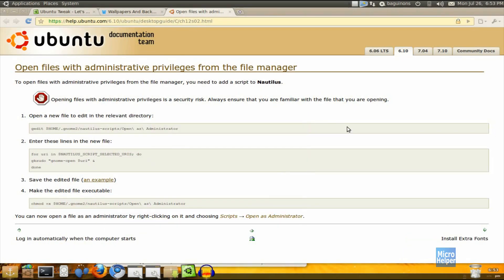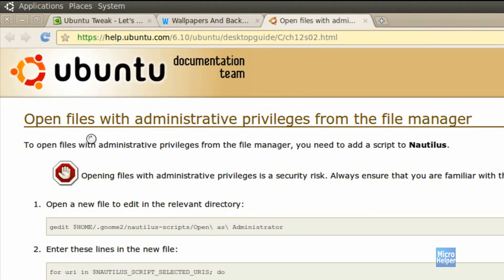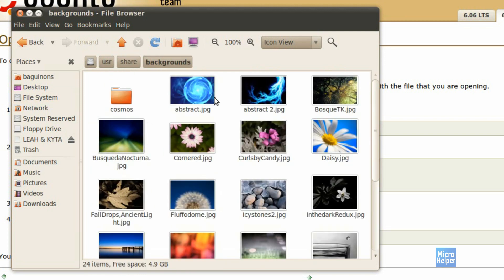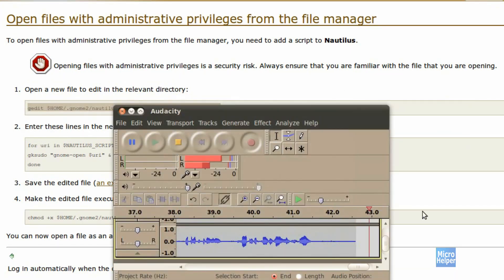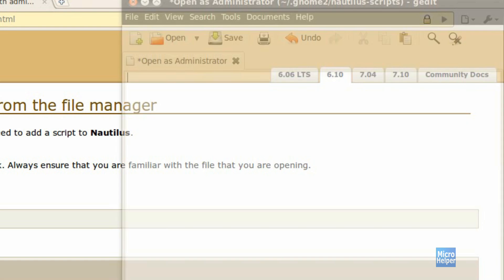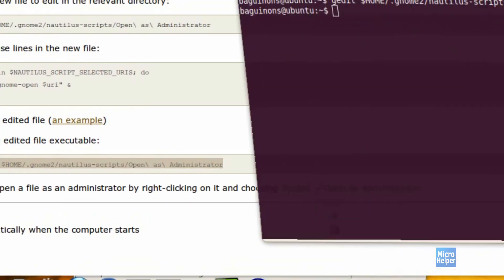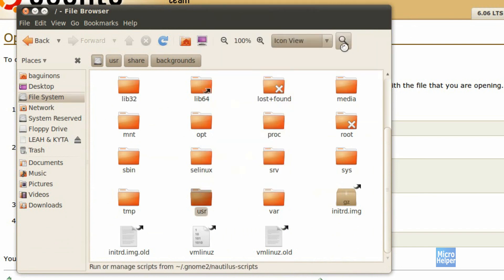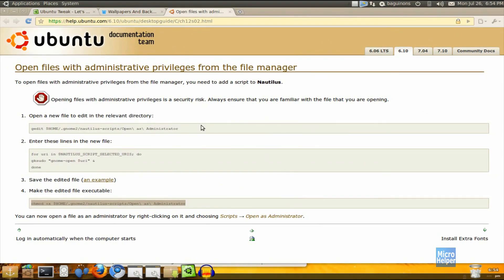Administrative Privileges for the file manager on Ubuntu 10.10 & Below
Want to edit program files on Ubuntu?

Well, watch this video. And I show a great tutorial to enable that issue!

Instructions

1. Open a new file to edit in the relevant directory:

gedit $HOME/.gnome2/nautilus-scripts/Open\ as\ Administrator

2. Enter these lines in the new file:

for uri in $NAUTILUS_SCRIPT_SELECTED_URIS; do
gksudo "gnome-open $uri" &
done

3.Save the edited file

4. Make the edited file executable:

chmod +x $HOME/.gnome2/nautilus-scripts/Open\ as\ Administrator